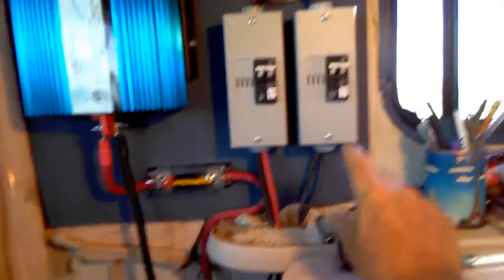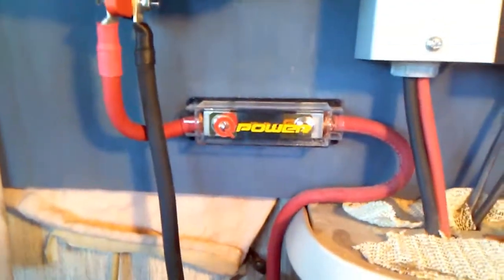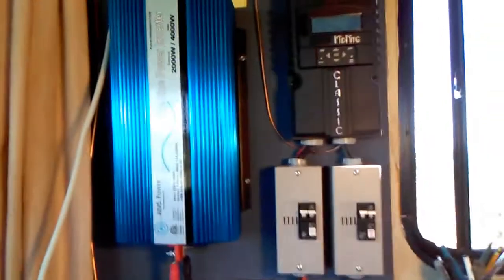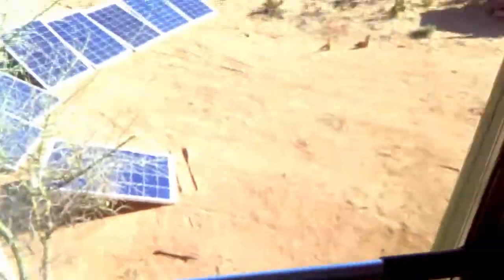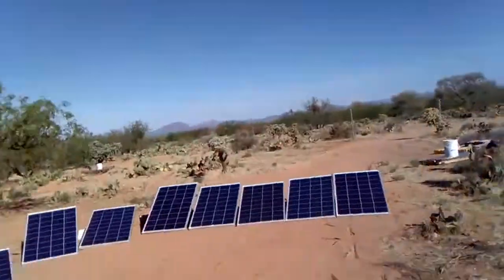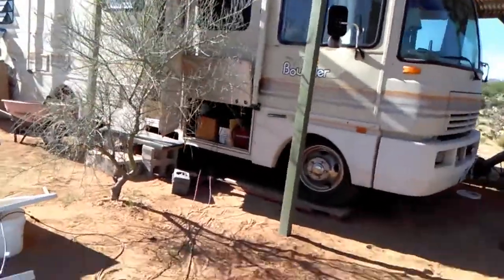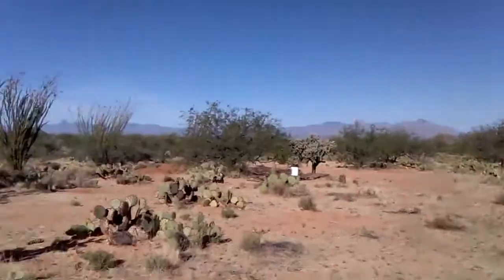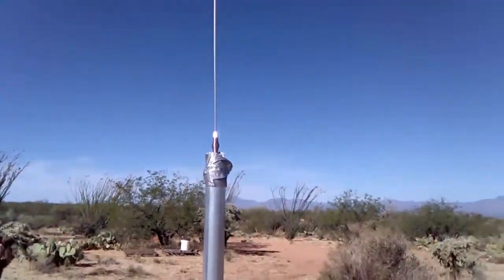800 Watt 12V Solar Off Grid Power @ AZ Off-Grid (Unplugged) RV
800 watt 12V Solar system is up and running.. It was running the RV refrigerator, TV, computer, charging phones and misc. .. It still was in Float mode for several hours... I put most of the components on a "power board" inside the RV... Still need to mount the solar panels... Then I can finish the awning.. It was putting out over 650 watts when the 'cirrus' clouds started going overhead..
**link to AIMS inverter on Amazon**
**Click this^ link to buy "anything" on Amazon.**
It won't cost you a cent. (it might cost Mr Bezos.)

                               or
(use the "gift" option, that way no 'fees'.)